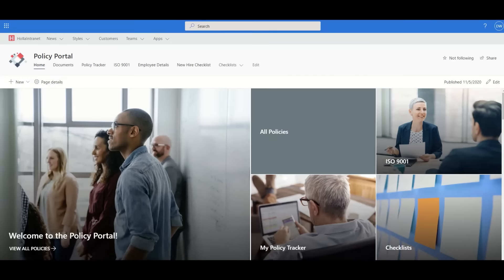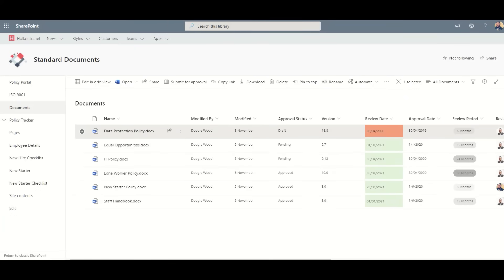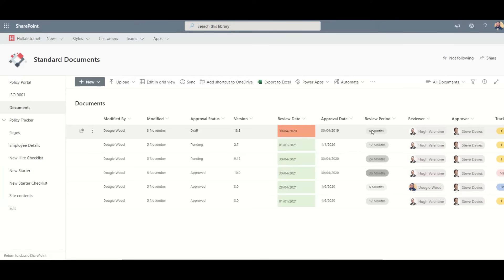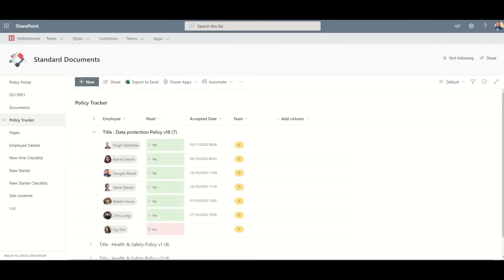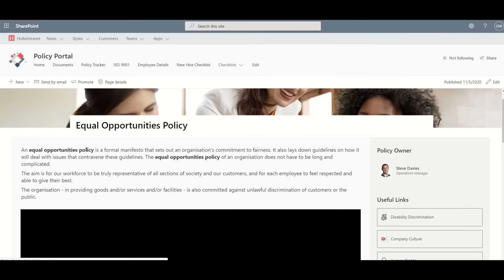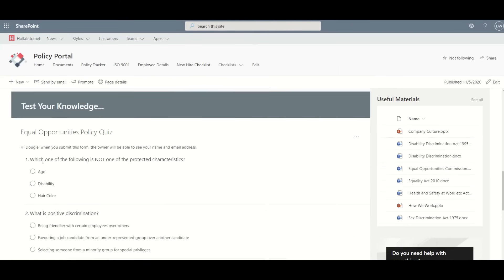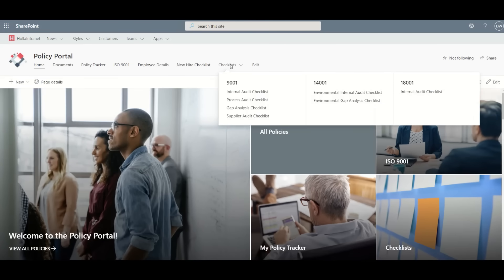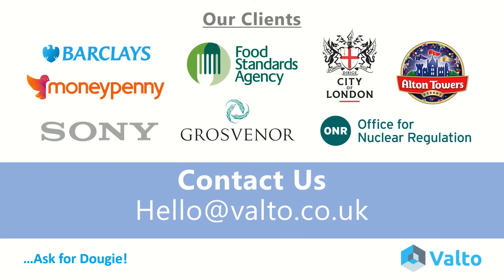ISO 9001 QMS in SharePoint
Book your FREE demonstration of our quality management system for ISO 9001 QMS in SharePoint.

Our system helps your company manage the review and approval process of policies.

This pre-built system is for sale, get it deployed to your SharePoint!

It will also keep a record of all the employees that have confirmed they have read each of the relevant policy documents.

This system can be used for any form of controlled documents. However, a lot of our clients use this system to help them maintain their ISO accreditations.

It is all built using SharePoint Online and Power Automate.

00:00 Introduction
00:20 Version Numbers
00:30 Audit History
00:40 Review Reminder
00:50 Approval Process
01:40 Read Receipts
02:00 SharePoint Policies Portal
03:01 ISO Index Contents
03:20 ISO Checklists
03:43 Contact Valto